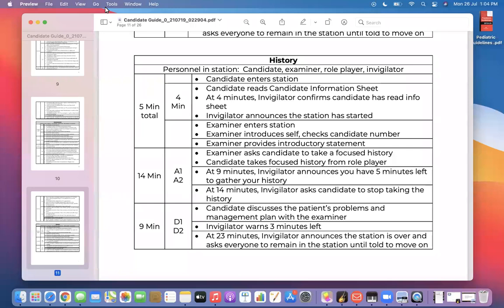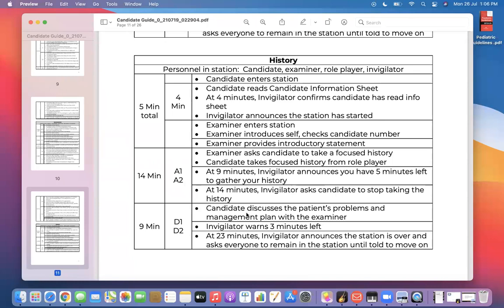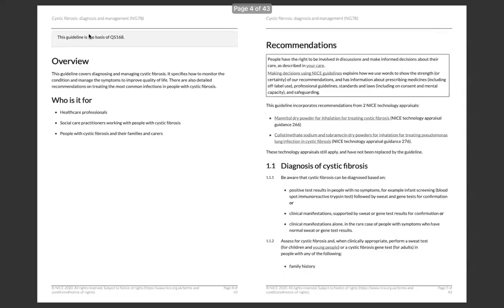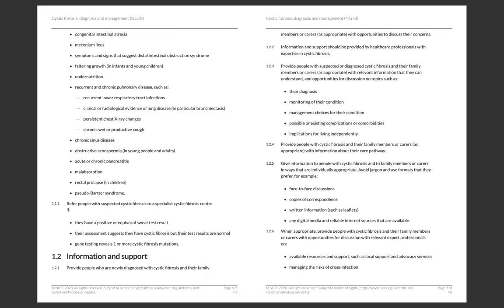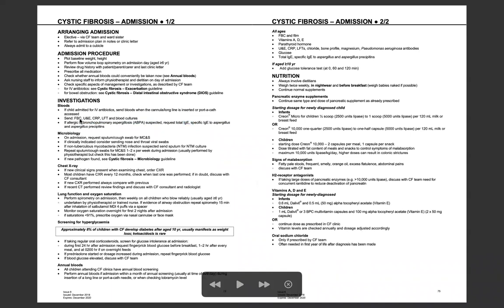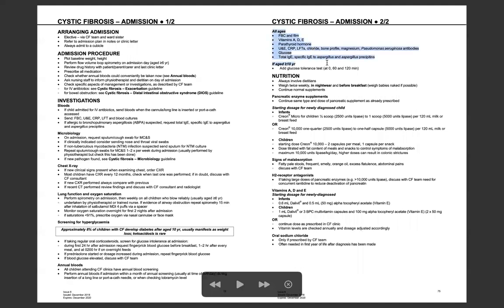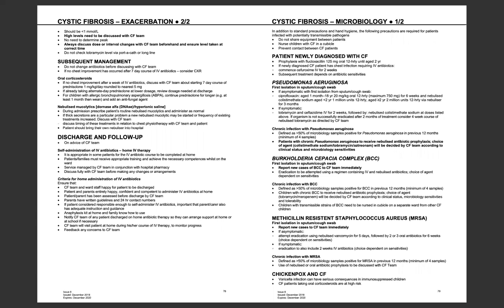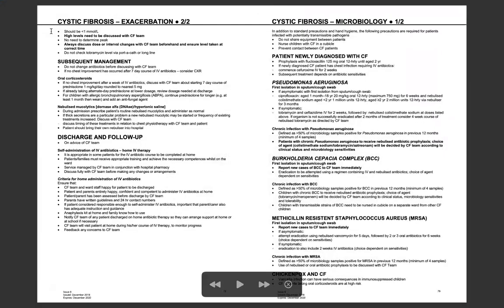MRCPCH - 183. HISTORY - CHRONIC COUGH - CYSTIC FIBROSIS